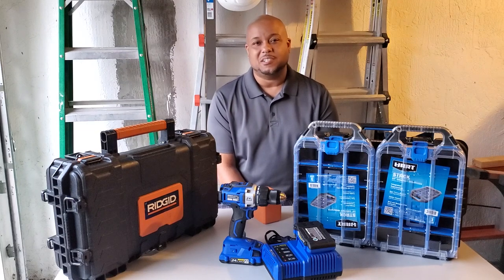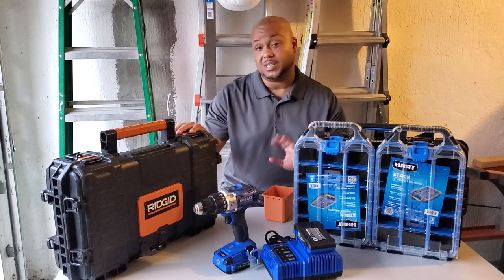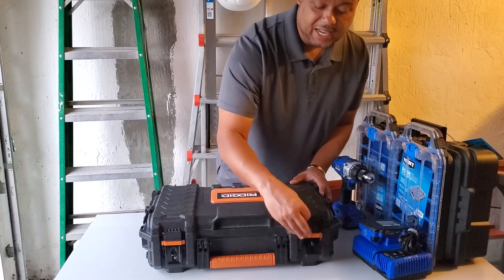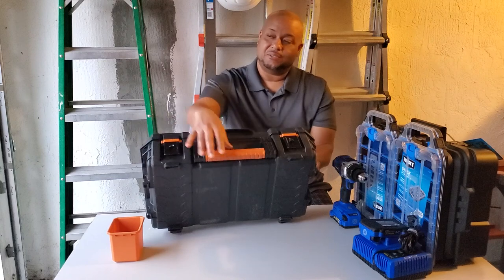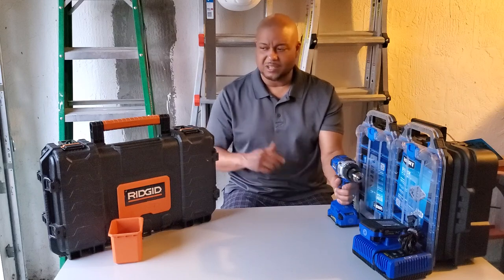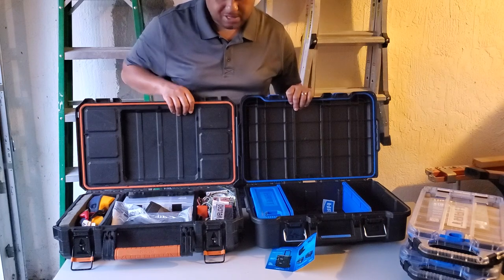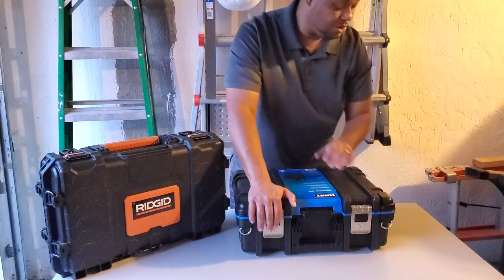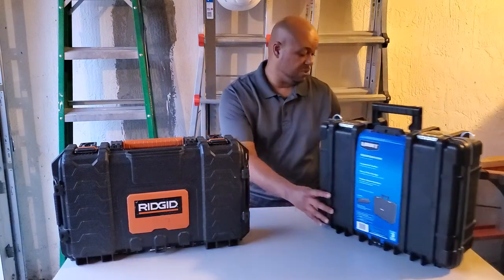Rigid Vs Kobalt CaseStack, Hart Stack, & The Hart Technicians Box. Small Modular Tool Boxes! - Ep 4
Hart Stack, Hart Tools, Milwaukee Tools, Dewalt, Kobalt, Rigid, Walmart Tools, Modular Toolbox System, Tool organization.

I'd like to invite you to register for the Webull stock Trading App! Deposit any amount of money into your account (even $1). They're going to give you up to 12 free shares of stock valued up to $3,000 per share! Just for trying out the Brokerage App. This is one of the fastest easiest ways to get money that I've seen in a long time. I've got my shares! Do yourself a favor. You've gotta get yours! I think if you like Robinhood, You're gonna Love Webull.

Kobalt 24V MAX Brushless 2 Tool Combo Kit #0672827